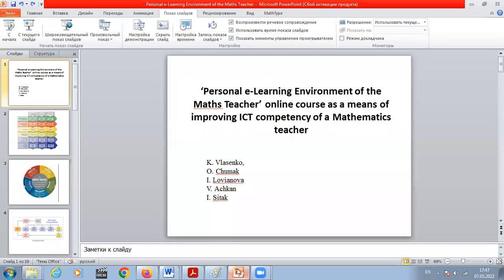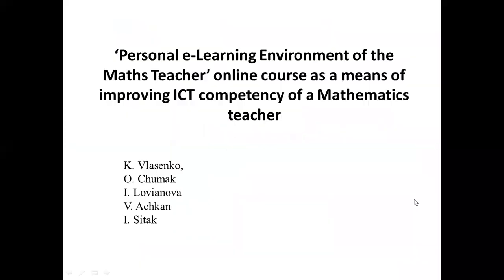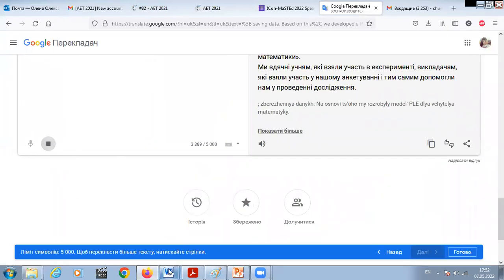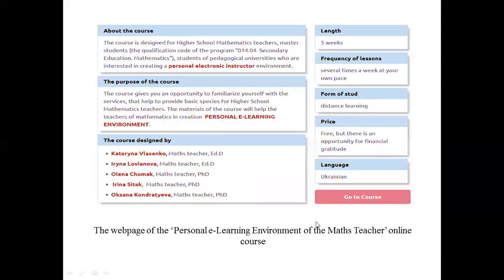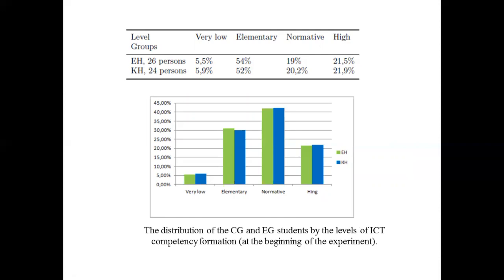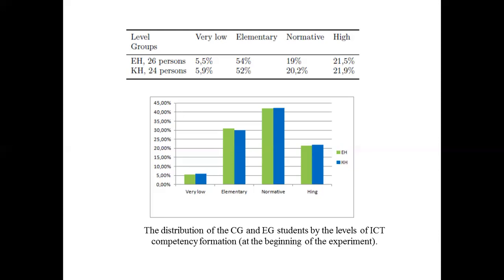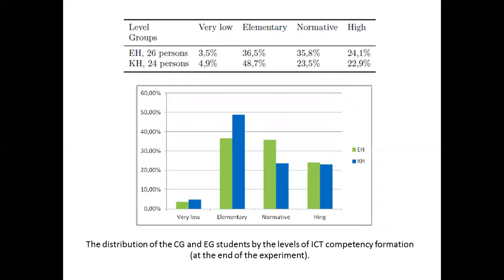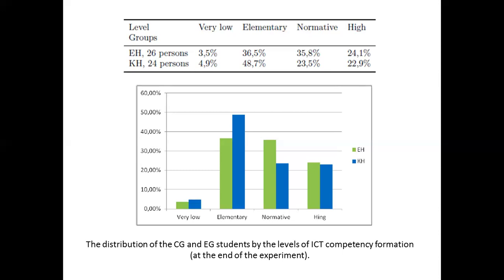ICon-MaSTEd 2022. ‘Personal e-Learning Environment of the Maths Teacher’ online course as a means...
Kateryna Vlasenko, Iryna Sitak
‘Personal e-Learning Environment of the Maths Teacher’ online course as a means of improving ICT competency of a Mathematics teacher

The paper studies the issue of increasing the ICT competency of a Maths teacher. The study analyzes the concept of ICT competency of a Maths teacher and considers the possibilities of its formation in different countries. One of the ways to increase the ICT competency of a Maths teacher is to use the “Personal e-learning environment of the Maths teacher” online course. The authors describe the model of the developed course, which is based on the ADDIE model and takes into consideration the key activities of a teacher. The experiment, conducted among master’s students majoring in “Secondary education. Mathematics” showed the positive effects of the developed course on the level of their ICT competency. The redistribution of the percentage of the students towards normative and high levels of ICT competency formation was observed.